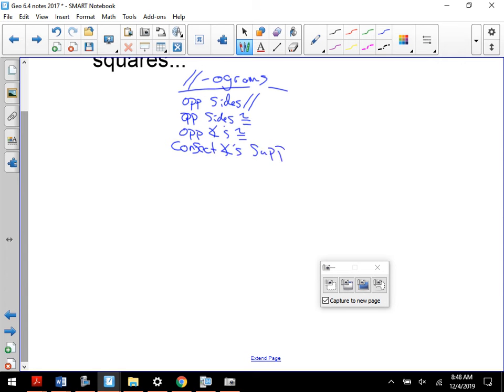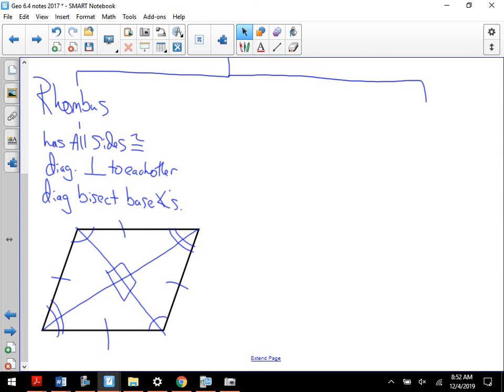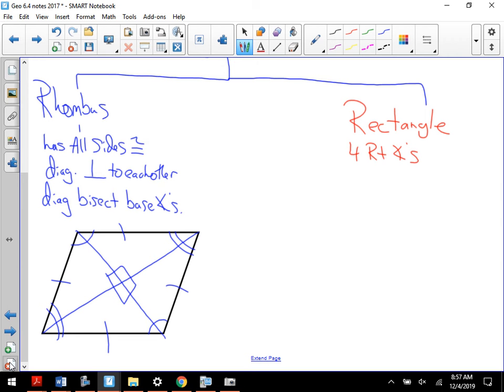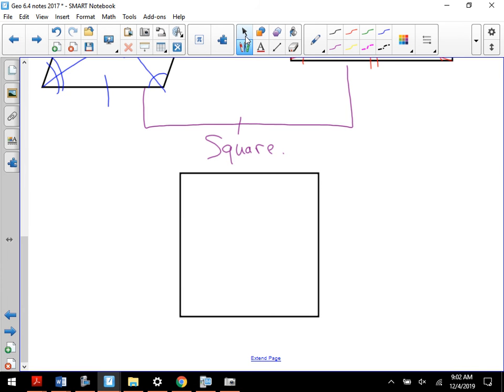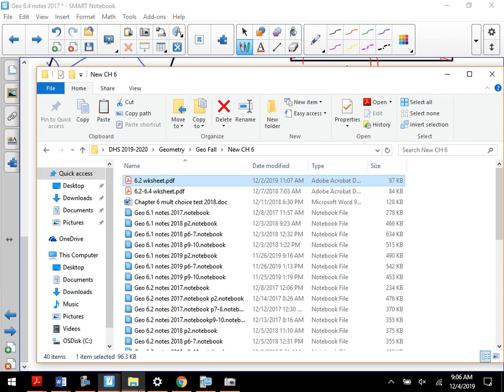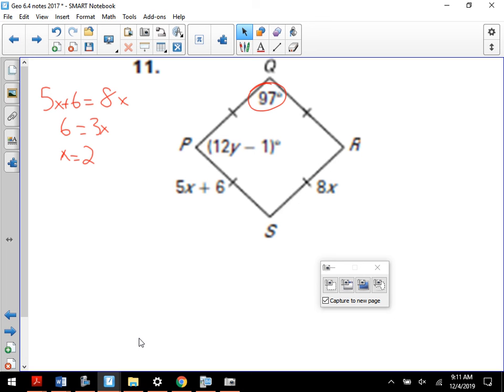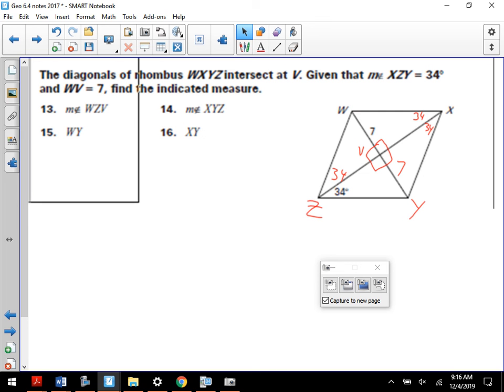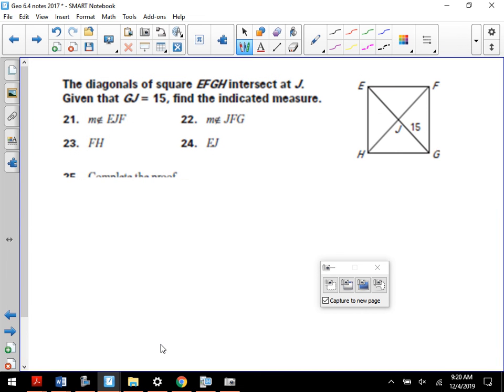December04 6 4 notes p2